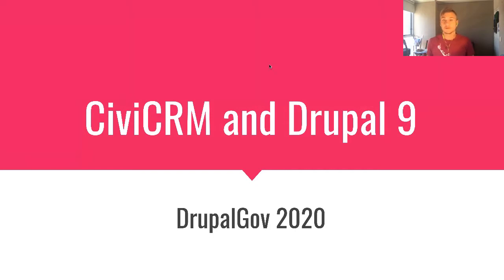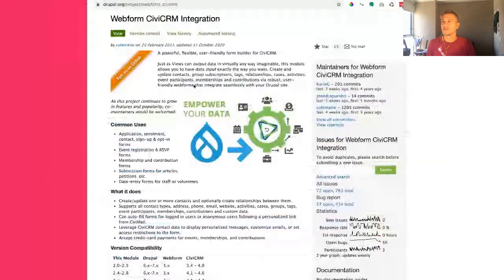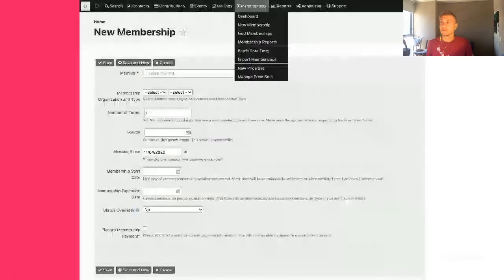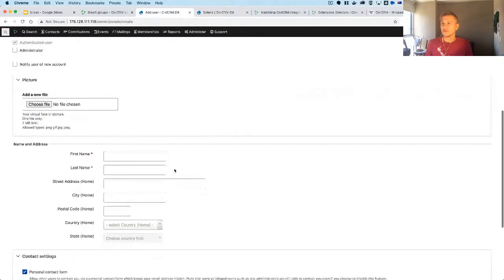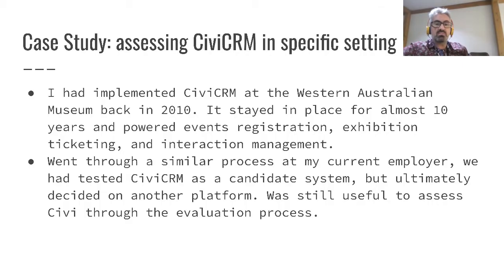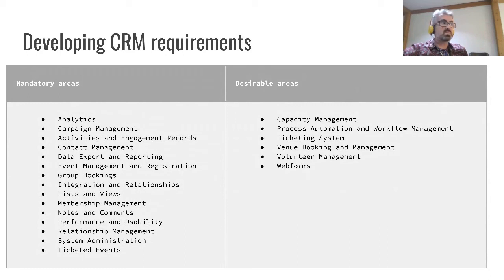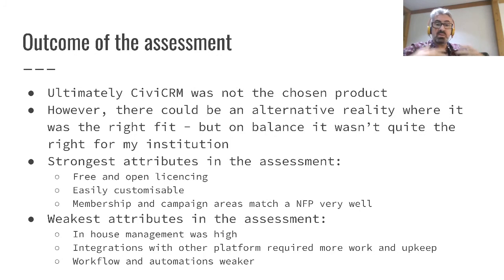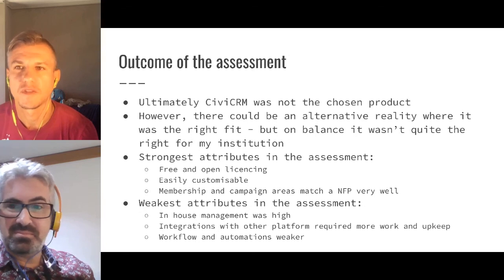Drupal 9 and CiviCRM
CiviCRM is an open source CRM that works with Drupal 7, Wordpress, Joomla, and now Drupal 9.

This talk will introduce the functionality of the CiviCRM, explain how it works with Drupal and where it might be a good (or bad) fit for an organisation or not-for-profit.

Presented by: Vladimir Roudakov, Tomato Elephant Studio & Morgan Strong, Queensland Art Gallery | Gallery of Modern Art
Level: Beginner